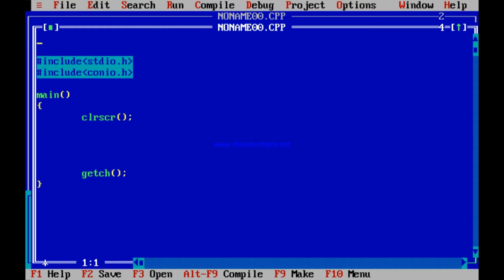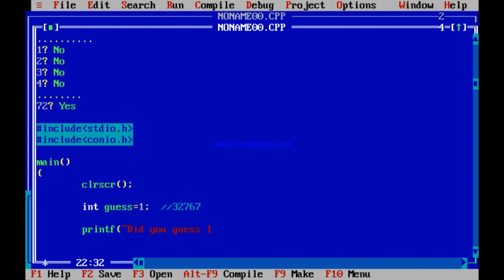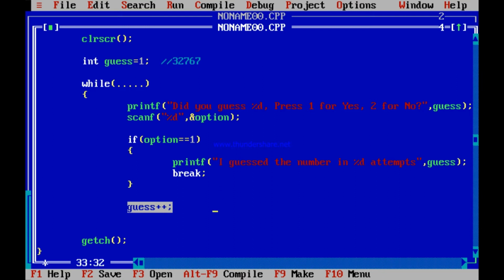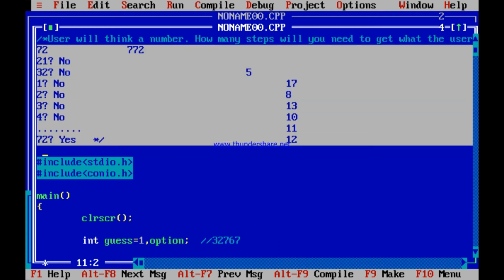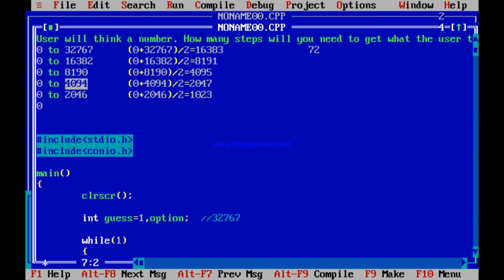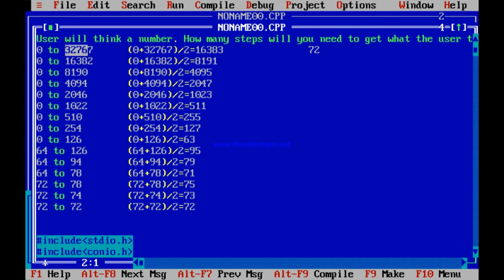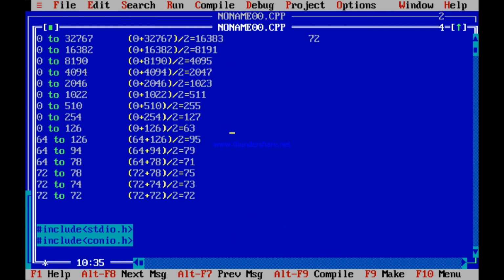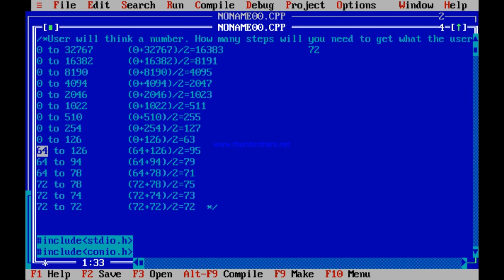C Programming | Lecture -4 | Part 3/12 | Prof. Dr. Biswajoy Chatterjee | UEM ,Jaipur